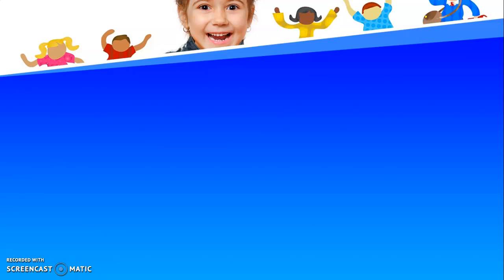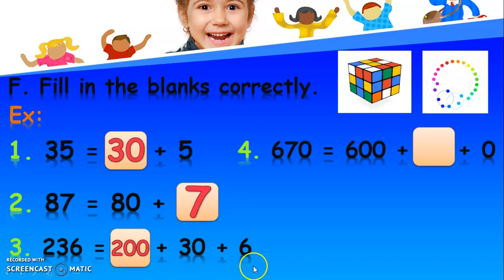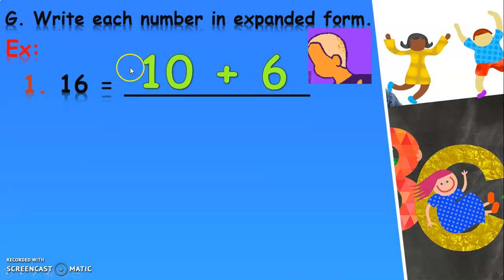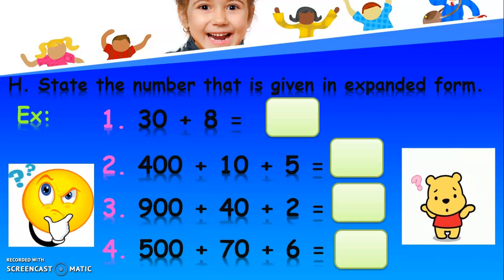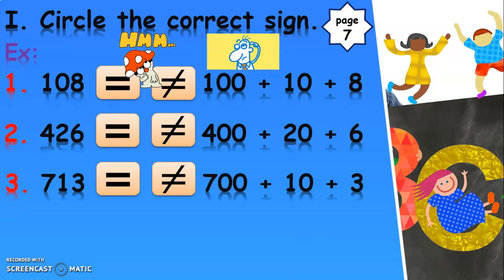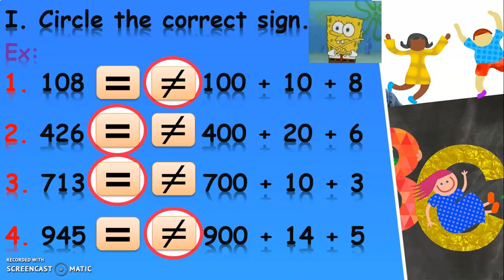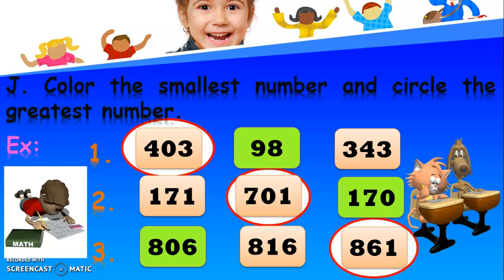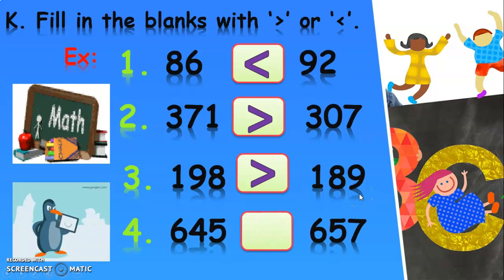G2 WORKBOOK GUIDE(PAGES 6-7) WEEK 2 DAY1